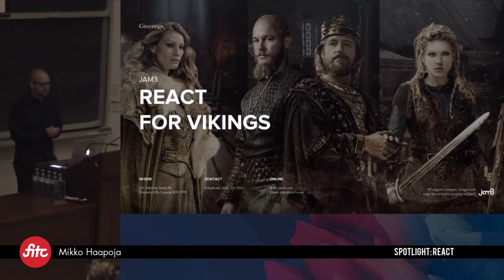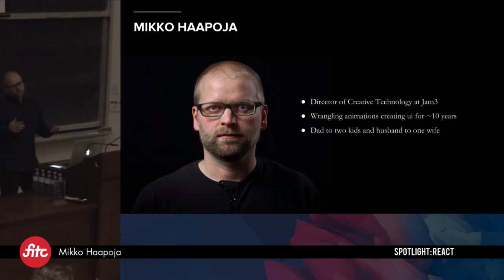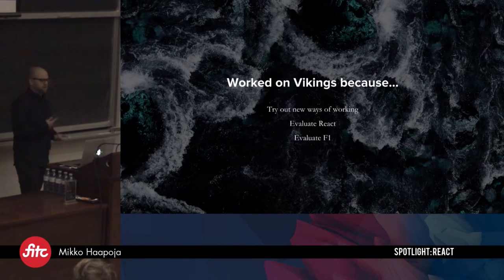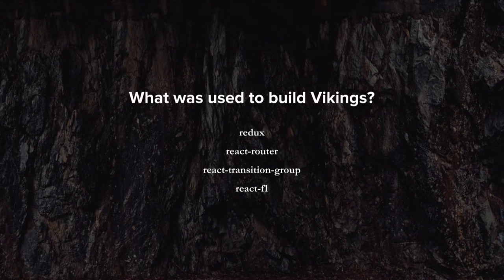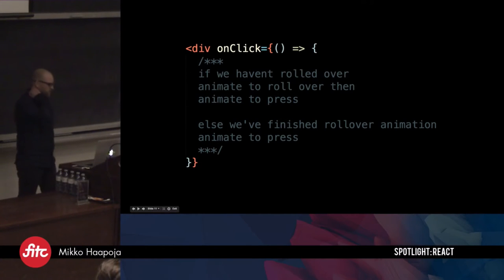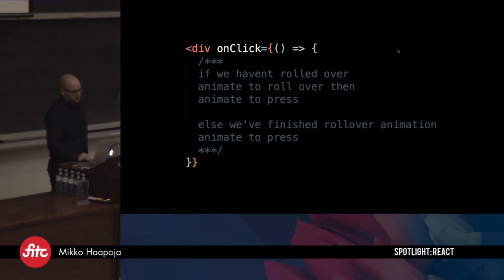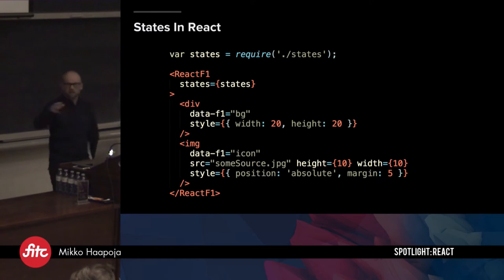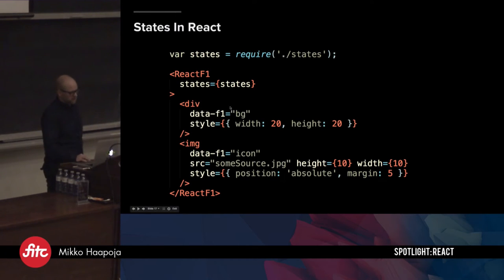Mikko Haapoja - React For Vikings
React For Vikings will be a somewhat hairy but totally barbaric look into building the behind the scenes site “Vikings – A World Revealed” for the History Channel. This talk will cover real world examples of how to use React to build performant, animation heavy, responsive sites while even getting designers involved on the development fun.